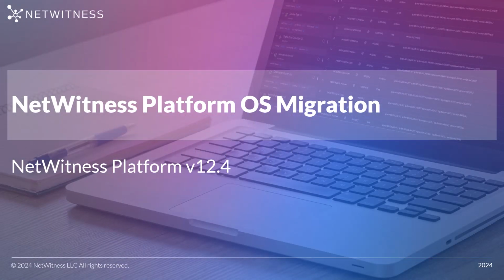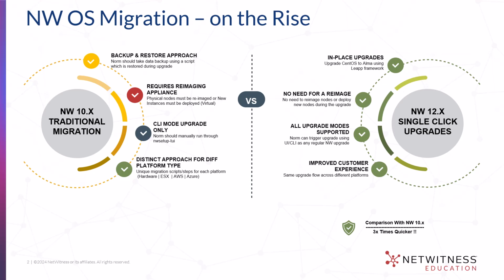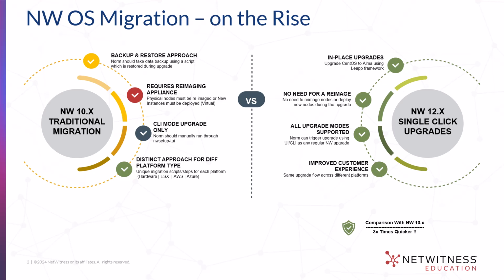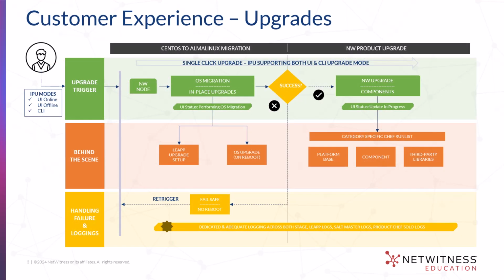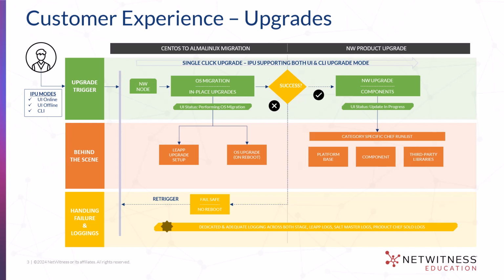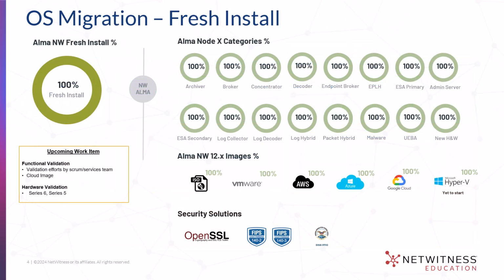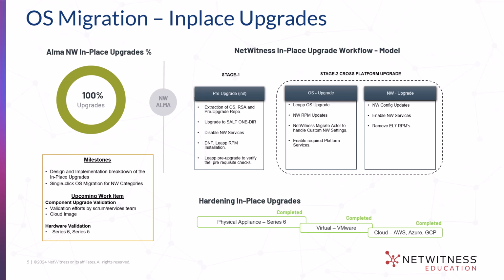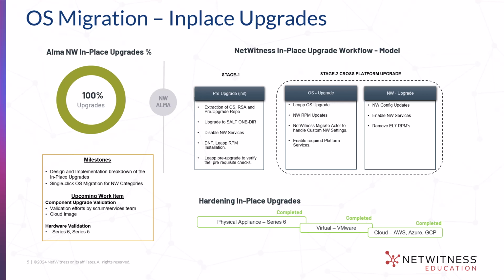NetWitness Platform Version 12.4 What's New - Part 1 OS migration to Alma Linux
You will find all the steps to upgrade your operating system from CentOS 7 to Alma Linux 8 divided into 3 parts. In addition to all the needed checks before the upgrade.